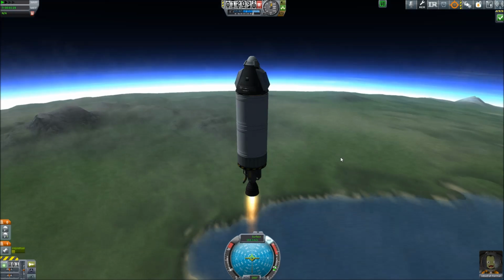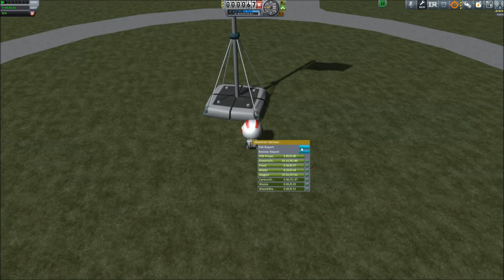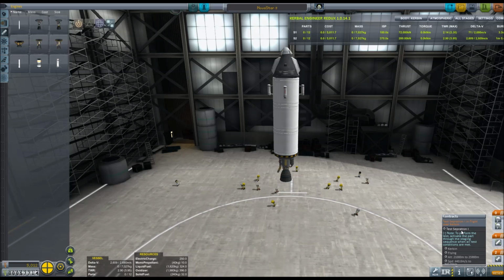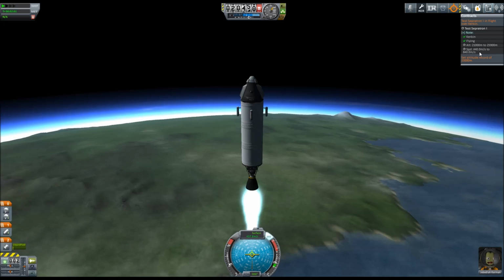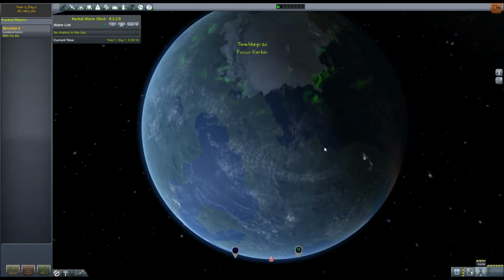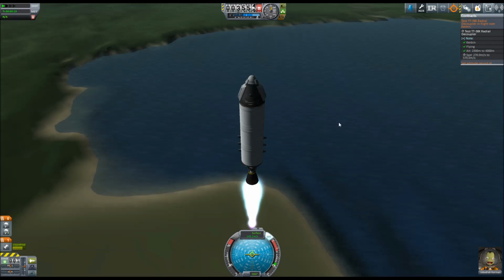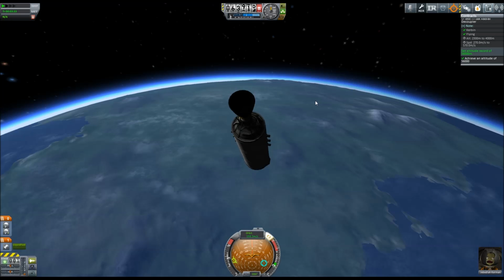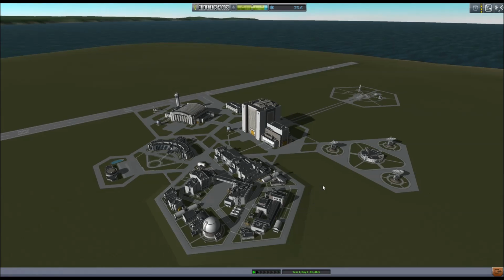KSP NovaStar Int'l. [Ep 2] - New Height Records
Welcome back! In this episode we're working on completing more contracts to lay the groundwork for our space program. You can't do much without a whole heap on money and science!

I'll be playing Kerbal Space Program in career mode with a whole bunch of mods in order to increase both the difficulty and the fun, mods applied listed blow.

Mods:
Environmental Visual Enhancements
Chatterer
Crowd Sourced Science
Hull Camera
Kerbal Engineer
KW Rocketry
Infernal Robotics
MechJeb
NavyFish Docking Alignment
PlanetShine
Remote Tech
Station Science
TAC Life Support (Temporarily Removed)
Kerbal Alarm Clock
TweakScale

Kerbal space program like you've never seen it before! Follow along for the ride and the exciting challenges of KSP 0.90.